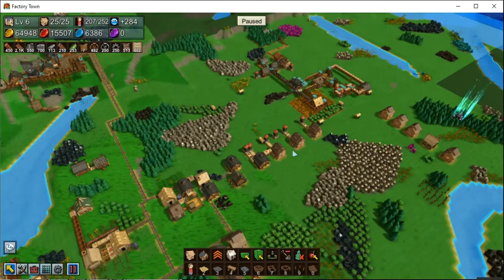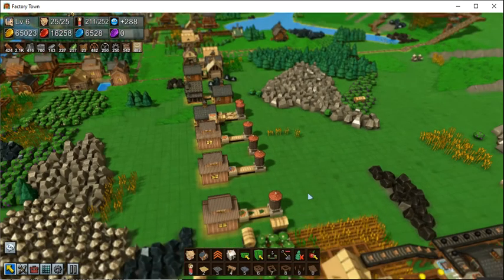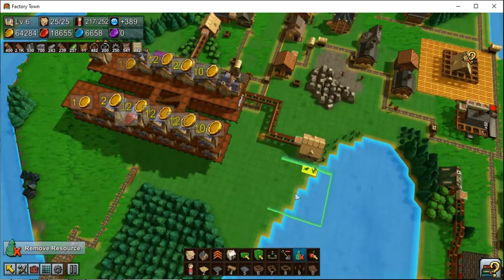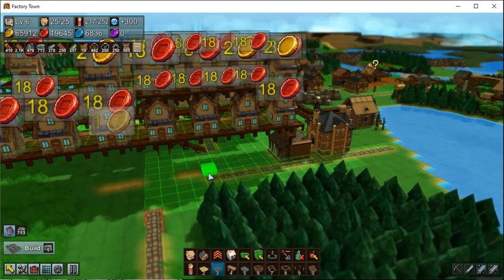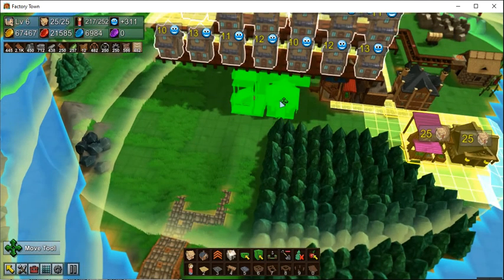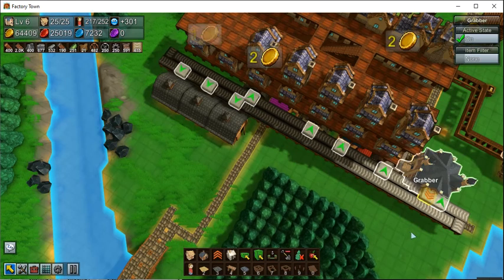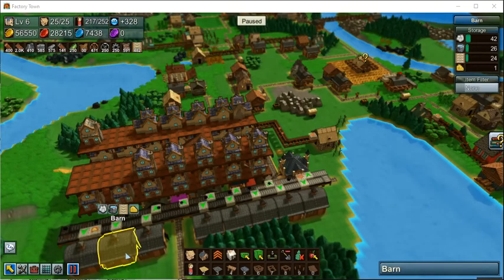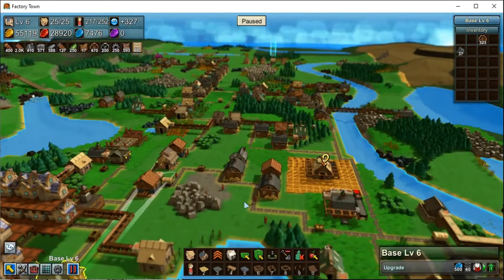Jon Plays Factory Town (18) Emptying The Town Center